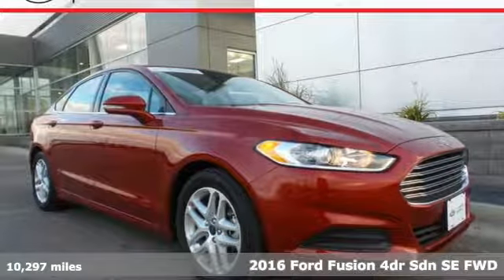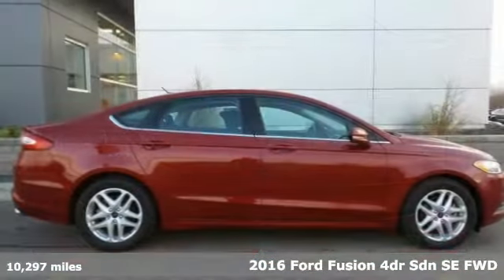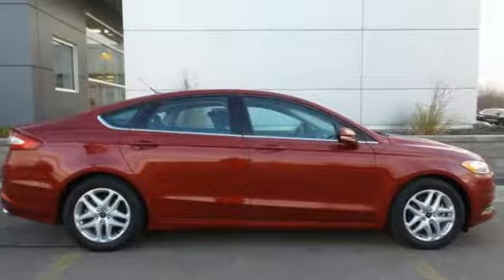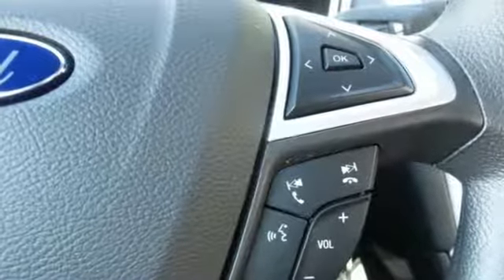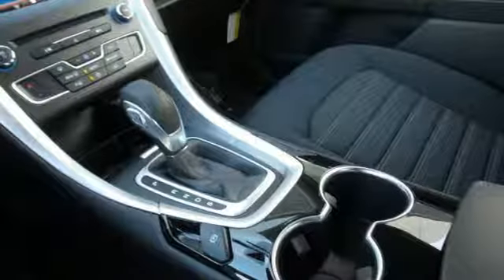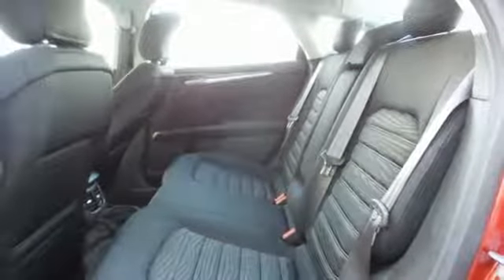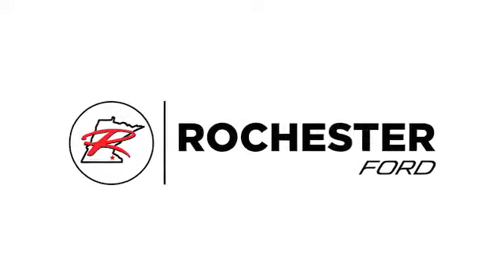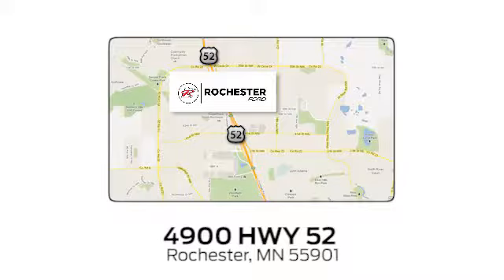Used 2016 Ford Fusion Rochester MN Winona, MN P9993 - SOLD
Year: 2016
Make: Ford
Model: Fusion
Trim: SE
Engine: 2.5L iVCT
Transmission: 6-Speed Automatic
Interior: Ebony
Mileage: 10297
Stock #: P9993
VIN: 1FA6P0H77G5124549
Certified. Fusion SE Ruby Red Metallic Tinted Clearcoat w/ SE Tech/My Ford Touch CARFAX One-Owner. Clean CARFAX. 10 Speakers, Dual Zone Electronic Automatic Temperature Control, Equipment Group 200A, Reverse Sensing System, SE MyFord Touch Technology Package, SYNC w/MyFord Touch. Odometer is 17518 miles below market average! 34/22 Highway/City MPGbrbrFord Certified Pre-Owned Details:brbr * Roadside Assistancebr * Powertrain Limited Warranty: 84 Month/100,000 Mile (whichever comes first) from original in-service datebr * Transferable Warrantybr * Warranty Deductible: $100br * Vehicle Historybr * Limited Warranty: 12 Month/12,000 Mile (whichever comes first) after new car warranty expires or from certified purchase datebr * Includes Rental Car and Trip Interruption Reimbursementbr * 172 Point InspectionbrbrbrAwards:br * 2016 KBB.com 10 Best Sedans Under $25,000 * 2016 KBB.com Brand Image AwardsbrbrStop by, call, or email us today at Rochester Ford. We look forward to earning your business.

Address:
4900 Highway 52 North